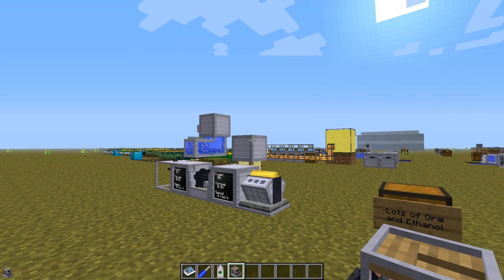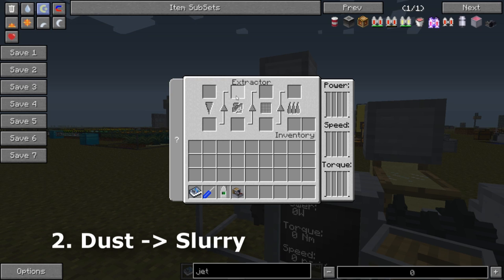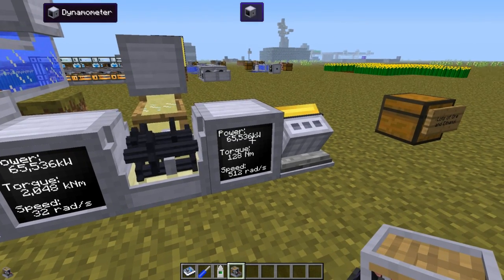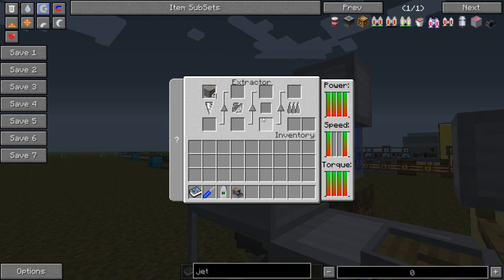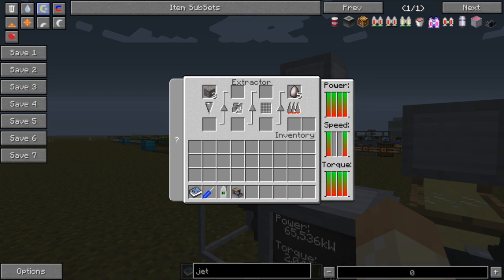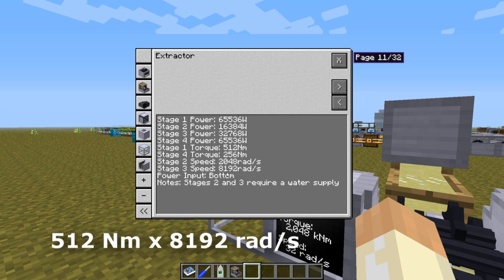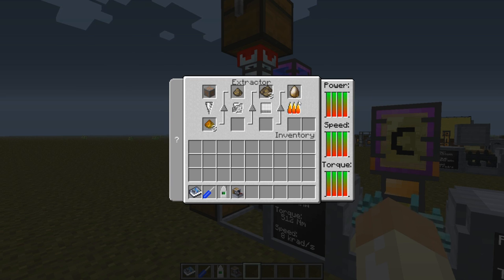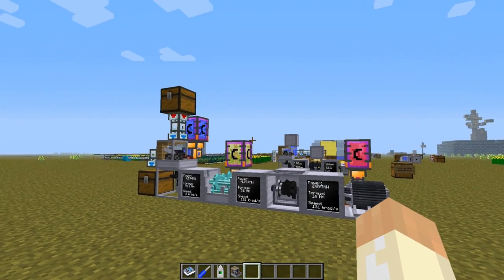RotaryCraft Tutorial - Extractor (FTB 1.6.4)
After obtaining all that ore it is time to refine it into ingots. With the Extractor you will increase the output drastically - if you are able to meet the requirements. This video will go through all steps required to get a fully functional machine. It is of course possible to step up to a more advanced level to have it running at much higher speeds, but that is for a future video :)

This is the forth part of my RotaryCraft tutorial mini series, so if you are new to the mod you should go back to the "Getting Started" video before going into this one:

In this video I will basically only go through the Boring Machine. However, the following items are used, and most of them are covered in earlier tutorials.
Gasoline Engine
Microturbine
Shaft Junction
Dynamometer
Gearbox
Lubricant
Bevel Gear

I can be found on both Twitter and Facebook as well, for video announcements and updates. They are also the preferred ways to send a non-video related question or comment. I also have a page on Twitch!